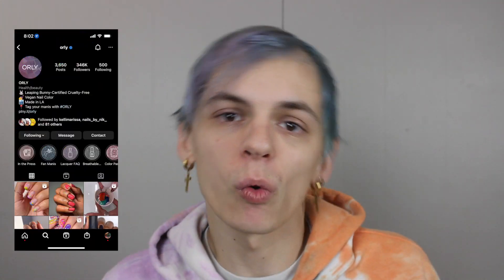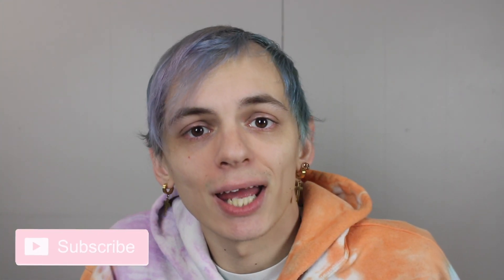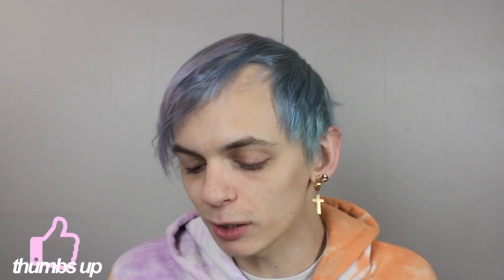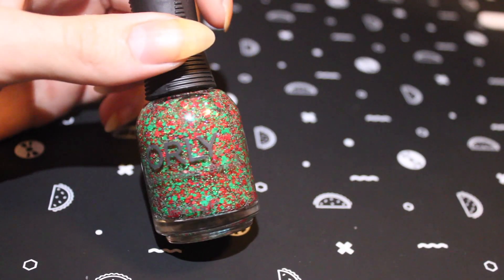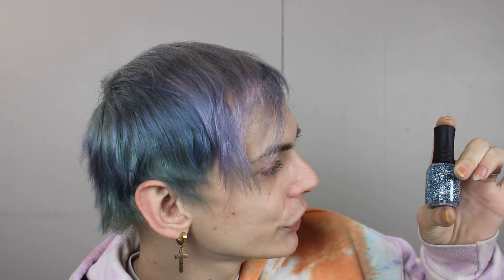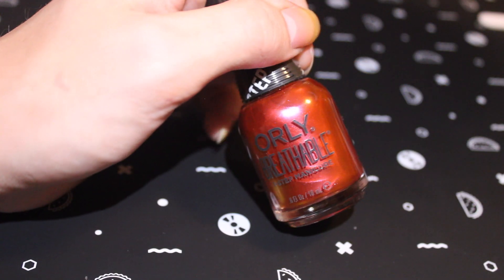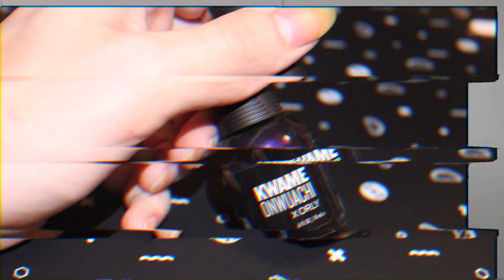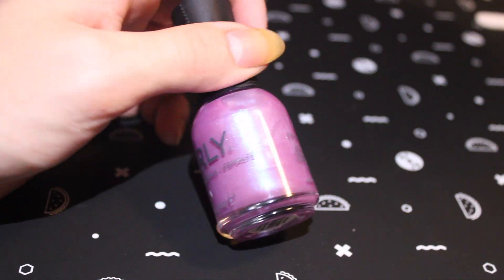ORLY GIFTED A SHOPPING SPREE?!? | JacobJensen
**PRODUCTS SENT IN PR//THOUGHTS ARE MY OWN.**

So, today's video is REALLY exciting!! Orly Beauty decided to gift their PR List some store credit to help out with these trying times and this upcoming Holiday season! Thank you so much to Orly Beauty for allowing me to get some Christmas shopping done early and having a fun shopping spree on their website!! I've been having so much fun being apart of their PR list, and this video is NO DIFFERENT!!

I was able to grab quite a few goodies off their website, and I can't wait to gift them to my loved ones!

Products Mentioned:
Deck the Halls - $12.50
Light it Up - $12.50
Over the Topaz - $11
Valley of Fire - $10.50
Eggplant - $12.50
Magic Moment - $10.50
Nouveau Riche - $10.50
ULTIMATE POP! Nail Art Bundle 6 Pc Set w/ Nail wraps - $65.24

TURN ON THOSE NOTIFICATIONS!

MEH HELPER OUTERS:

Channel art, graphics, and intro by : sammiespeaks